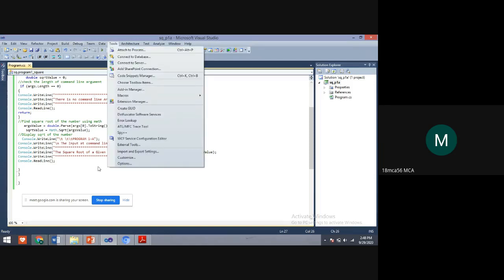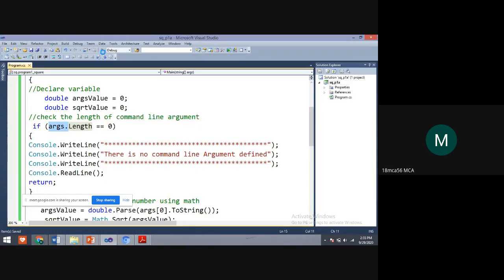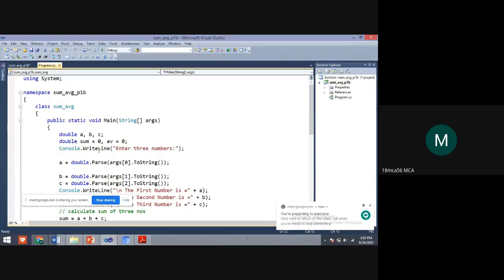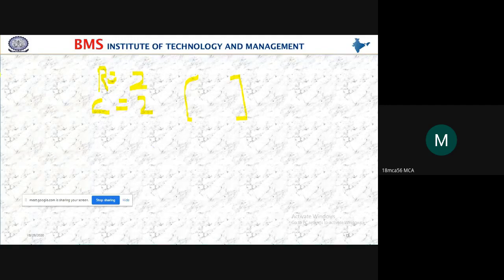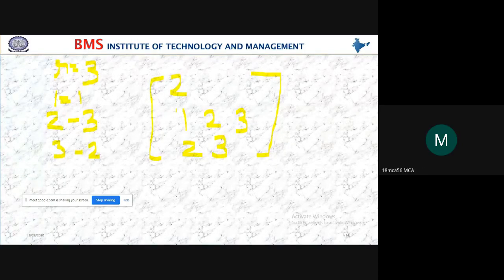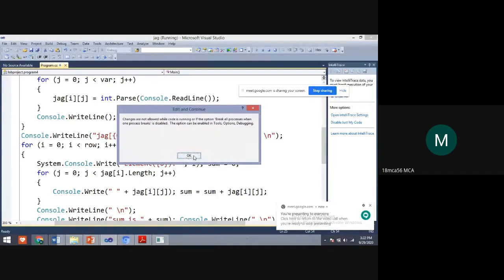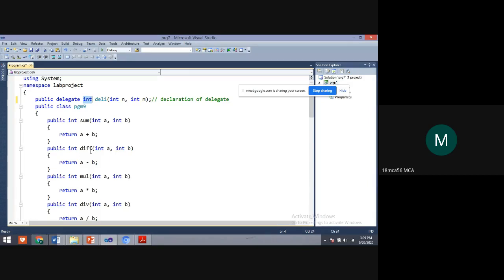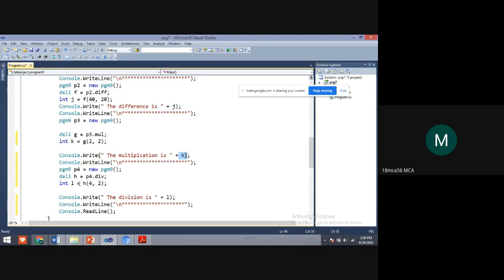Dot Net Lab Session 4